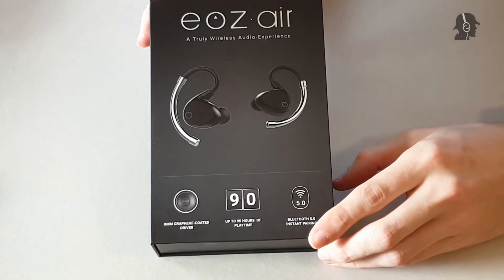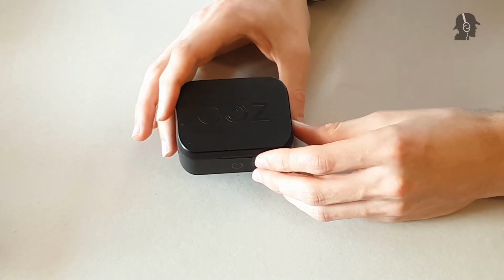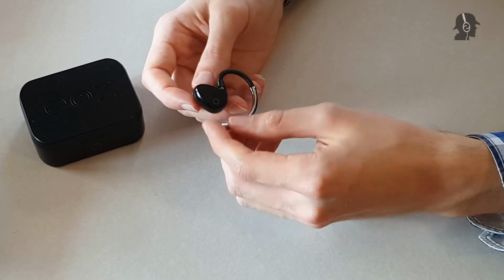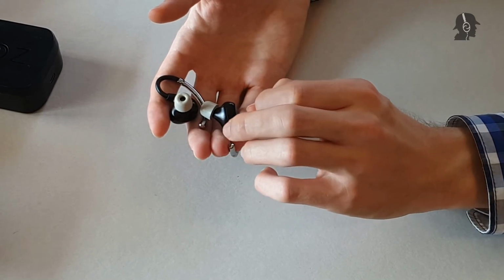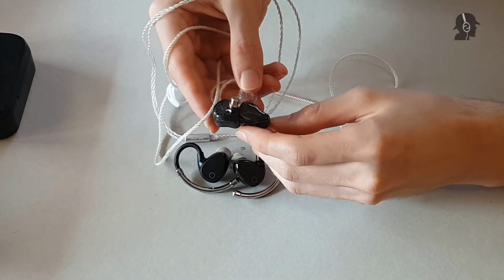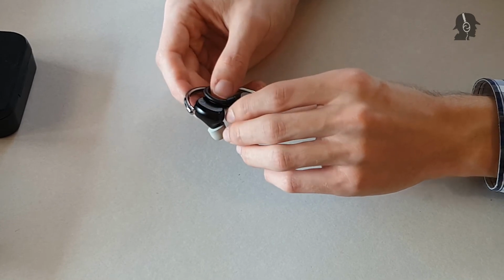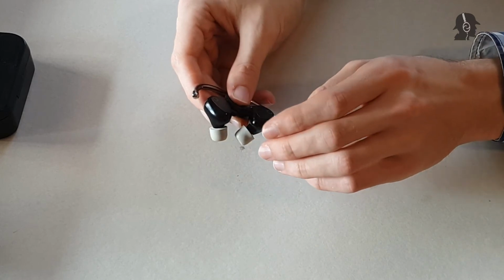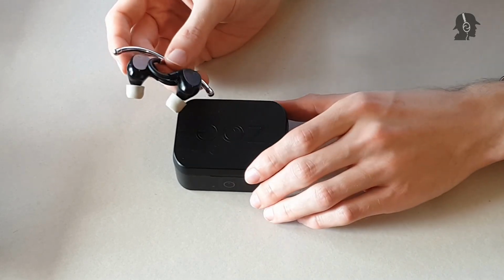EOZ Air Review, Should you buy from random crowdfunding companies?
Moin moin

Greetings from Donspektor, today with a review/ discussion on the EOZ Air, a TWS, originally crowdfunded via Kickstarter a few years ago. This article has two parts: first, the review of the product itself and second, the discussion on what they promised, delivered and how their overall service is/was.

So let’s directly start with the review of the Air!

Part 1, TWS review:
0:00 Introduction
1:12 Packaging and Accessories
4:30 TWS Case and BT Connection
7:30 Magnet-Problem
7:58 TWS Build & Comfort
10:44 Sound summary
11:40 Treble extension
12:44 Mid treble
13:50 Upper mids
14:44 E-guitar problem + examples
16:06 Female vocals
13:36 Mids
18:01 Lower mids
18:28 Mid bass
19:40 Sub bass
20:40 Soundstage + Imaging + Layering
21:36 Overall detail retrieval
22:08 Comparisons
23:00 Sound conclusion
23:50 Detail retrieval examples
25:29 Genres where it works well
Part 2, The company/ crowdfunding campaign:
26:36 Should you trust EOZ? + Campaign quotes
31:30 Crowdfunding campaign (comments)
32:40 How crowdfunding campaigns should be
33:03 Canceled app
33:53 Support request example
35:00 Should you trust/ support EOZ?
35:40 EOZ Arc (in response to Zeos)
36:22 Don’t buy the Air or Arc
36:50 Why choose EOZ?
37:14 Battery life (very good!)
37:46 Battery deterioration
38:38 Conclusion

Donespektor!
Out!